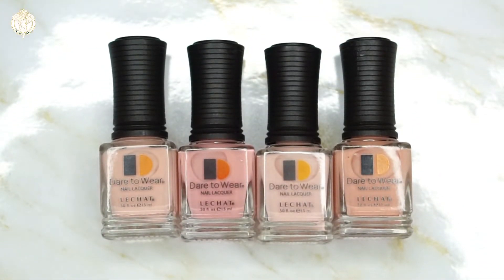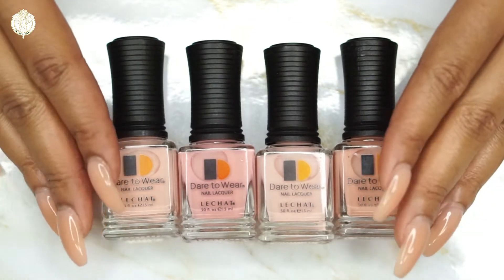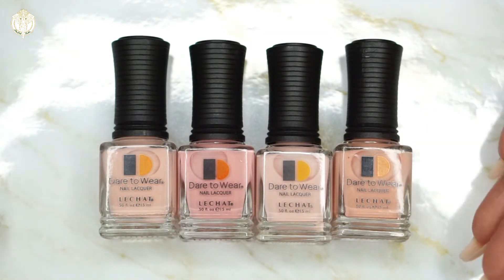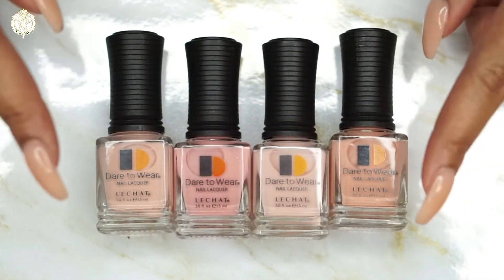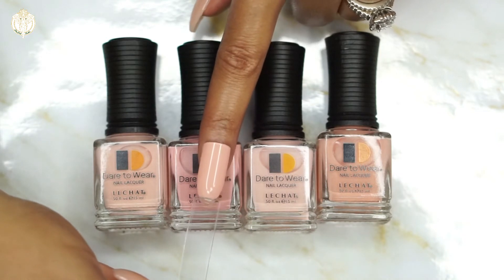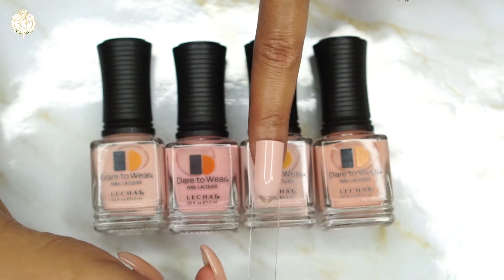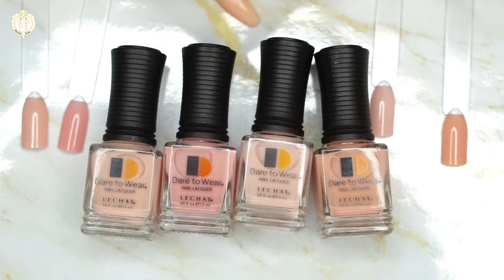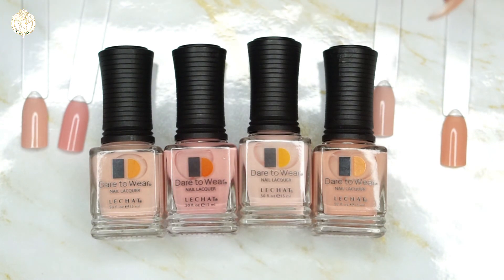LECHAT EXPOSED COLLECTION 💅🏽| 2017 | DivaDollFlawless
Hey Dolls,
I was sent some samples of Lechats Exposed Fall 2017 Collection. These colors are beautiful. I think they will make for some great Fall nails. Nude manicures are always in so I hope you all see something that you like. Enjoy. Have A Gorgeous Day Dolls...Smooches : )

💚The Exposed Fall 2017 collection is a trendy twist on classic nudes with soft, bare, and sleek shades that emanate class and remain timeless.  The complete collection includes:

·         Innocence: classic ivory

·         Laced Up: delicate blush

·         Babydoll: romantic dusty rose

·         Nude Affair: true beige

·         Honeybuns: golden honey

·         Cocoa Kisses: deep hazel chai

💚Filmed With: SonyA6000